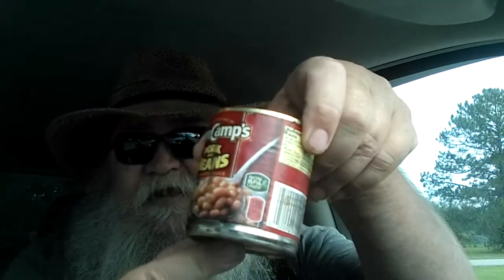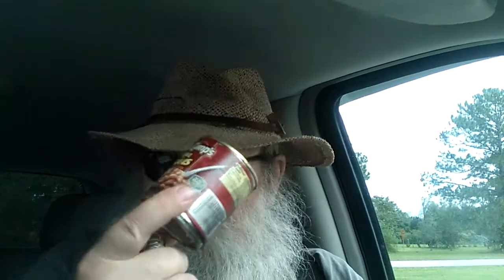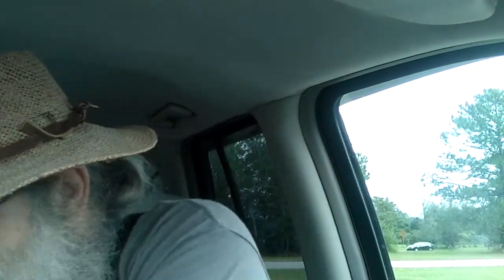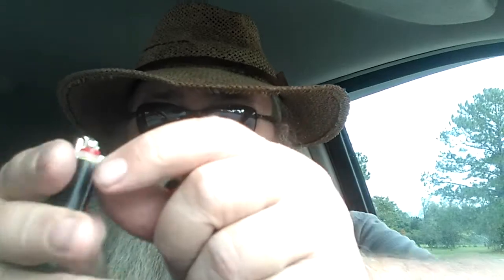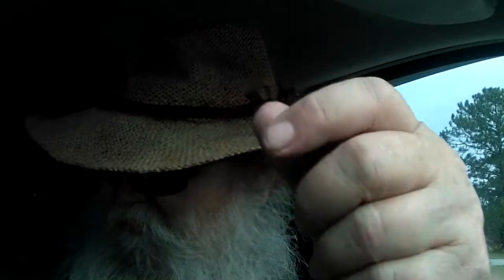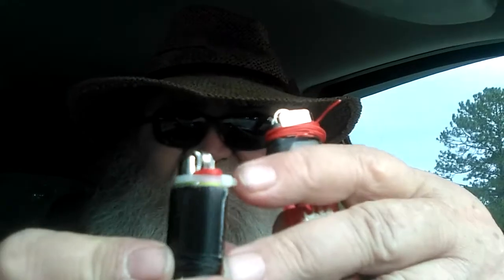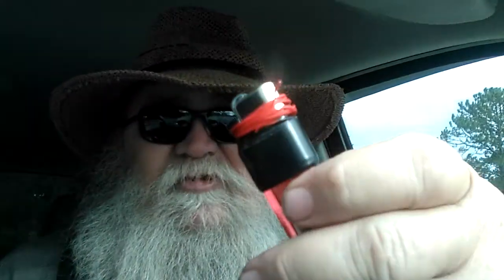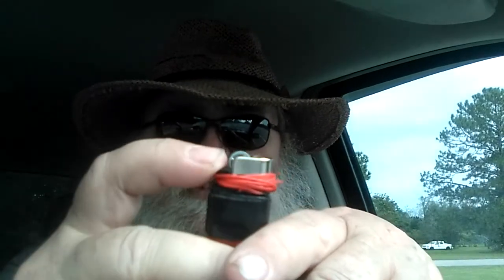Ditch the cable tie lighter lock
I was assembling stuff for a kit and  thought, what good is a cable tie/ziptie after you cut it?

instagram